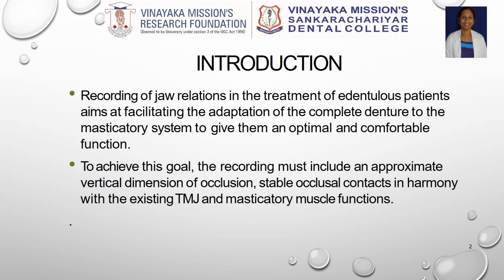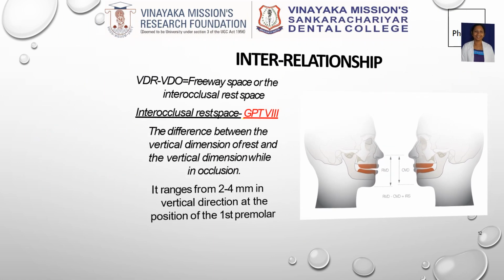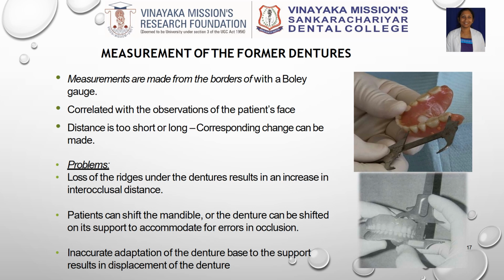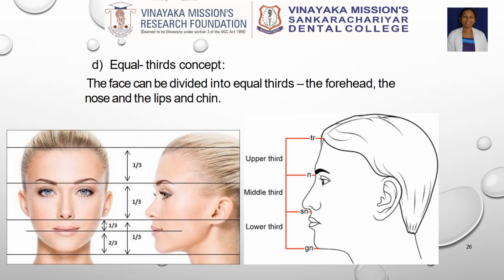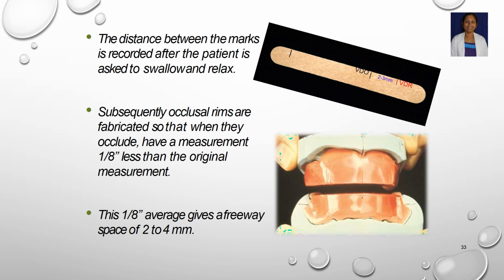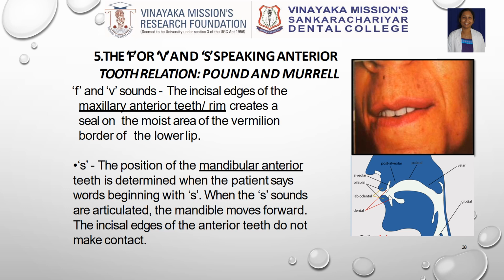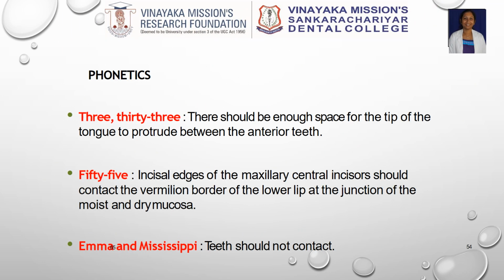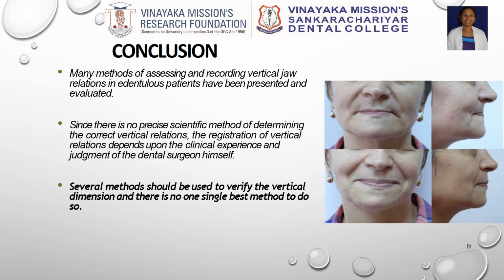VERTICAL JAW RELATION - Dr Sunantha - Prosthodontics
Diet, Diet Chart, Communication Techniques, Counseling , Motivation.